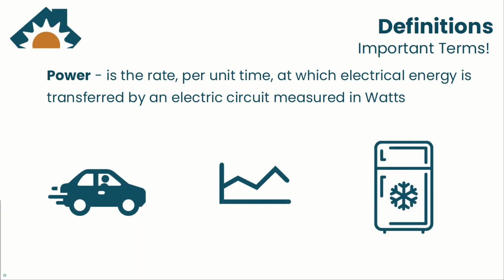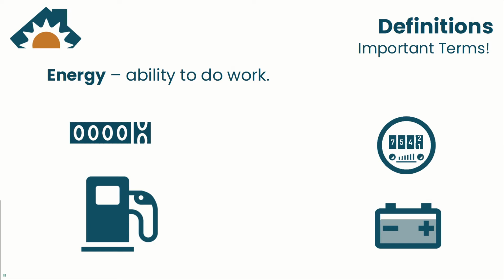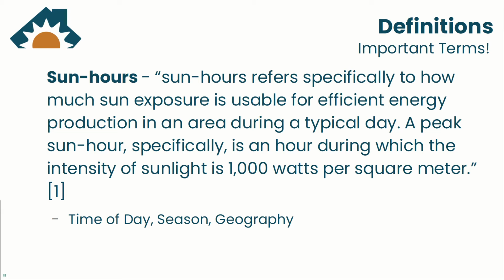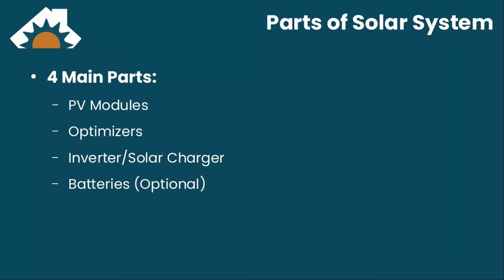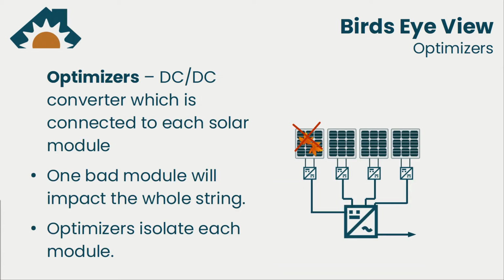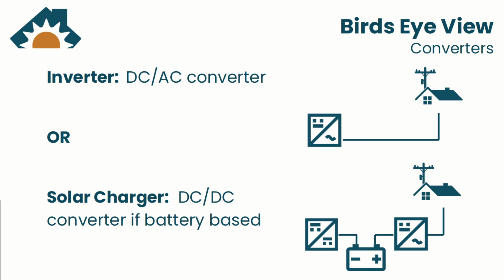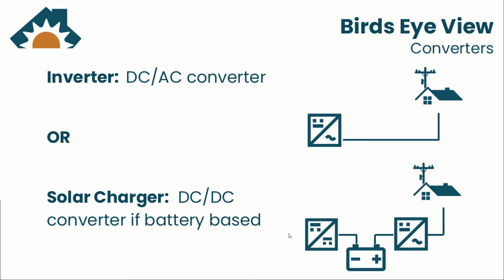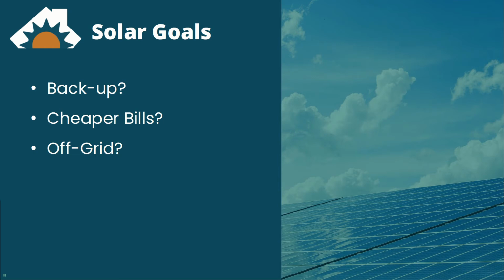UpTop Solar 101 #2 : Technical Overview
What's all in a PV system or Solar System? Let's go over all the players and important concepts!